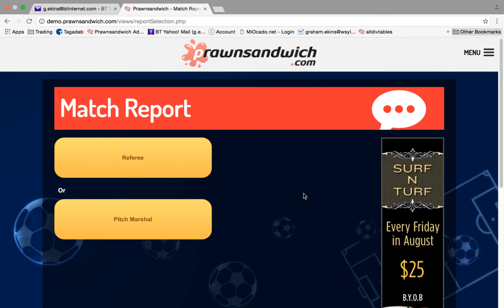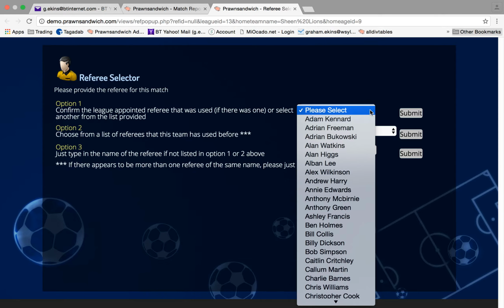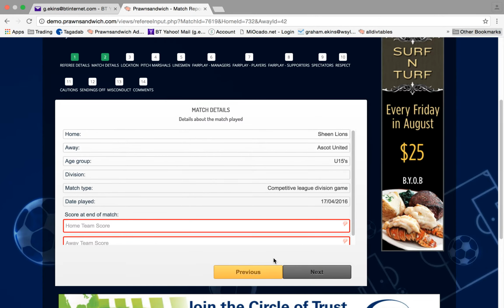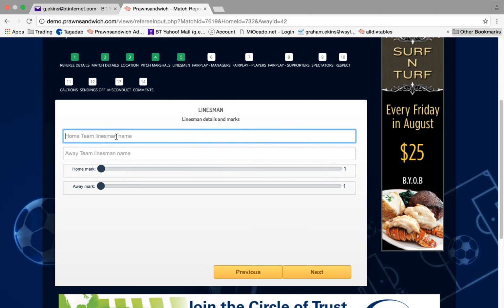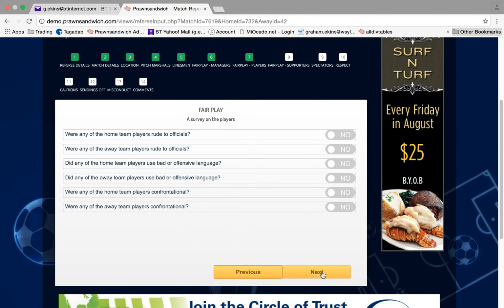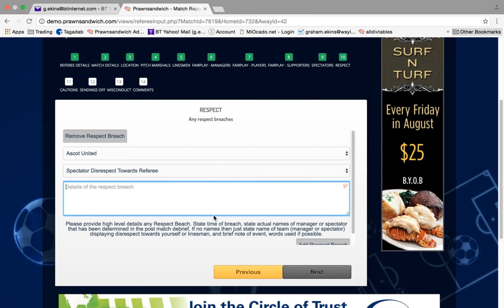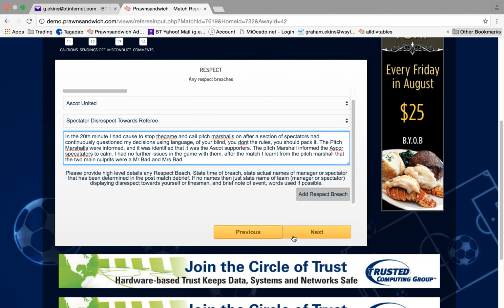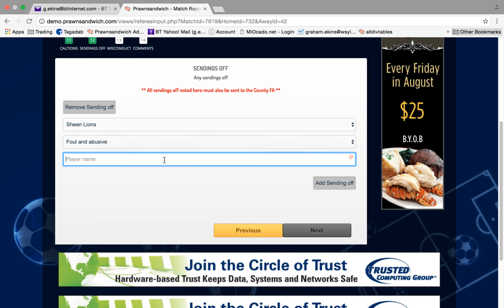Referee Report SYL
Result Card Demonstration for Surrey Youth League Referee Match Reporting Process using the Prawn Sandwich Football League Administration Site